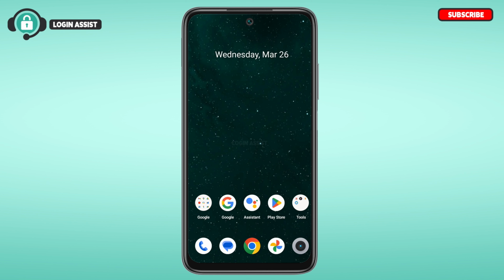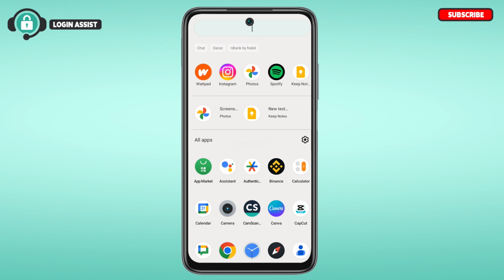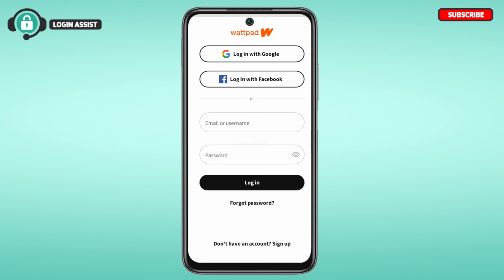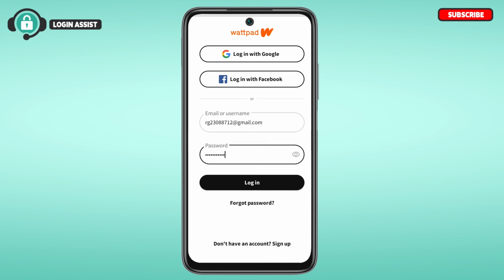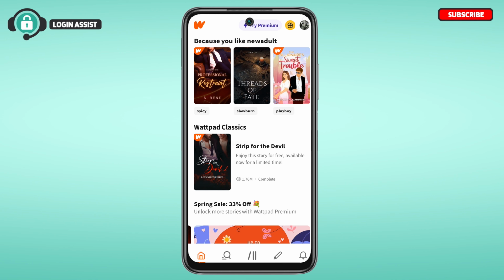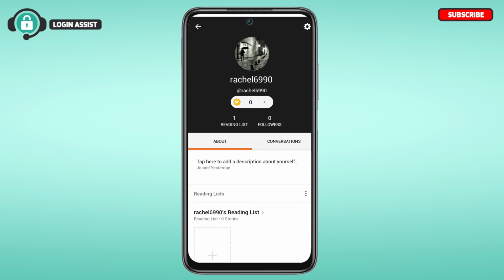Wattpad Login 2025 | Wattpad App Login Guide | Wattpad Account Sign In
Wattpad Login 2025 | Wattpad App Login Guide | Wattpad Account Sign In | Login To Wattpad

If you are having errors/problems or confused on how to login Wattpad account, then, this video provides you the process to login Wattpad account in simple & easy way. You can login Wattpad with Google or Facebook account, or with email/username, whichever you had used to create Wattpad account.
Watch this tutorial video for the steps to sign in Wattpad account.